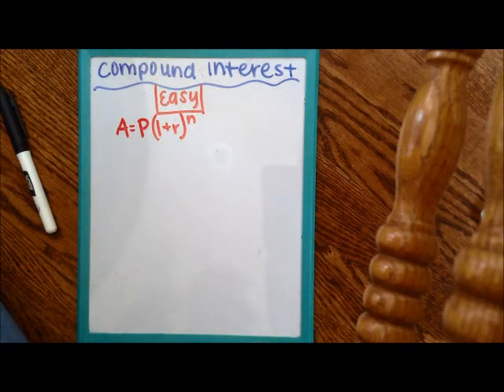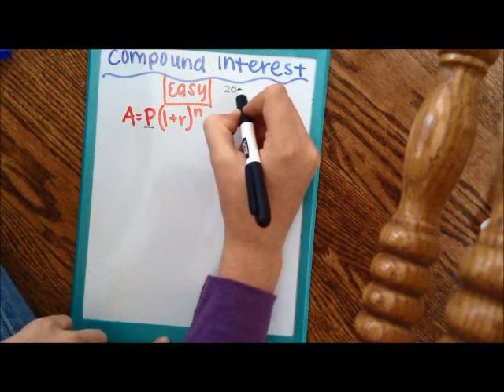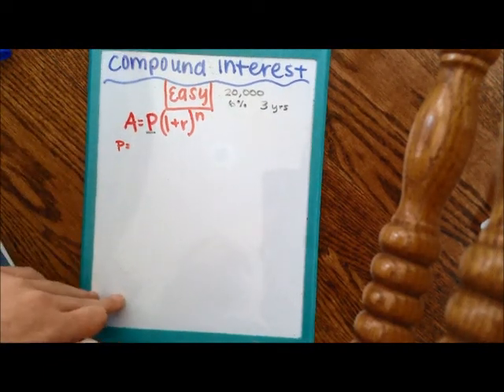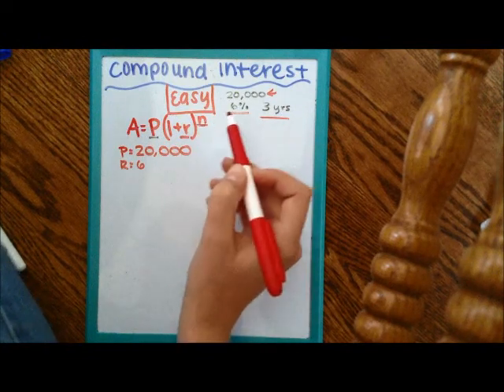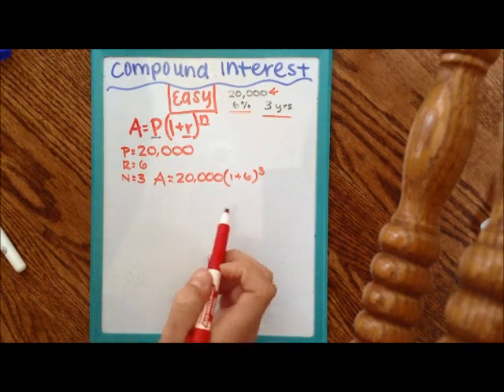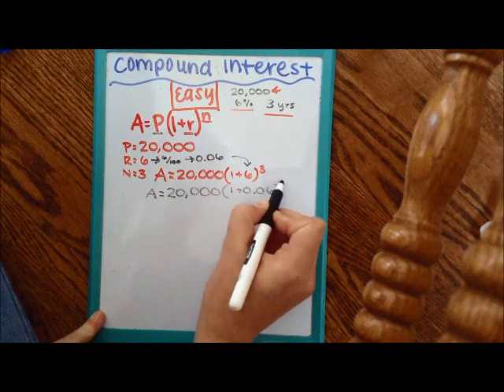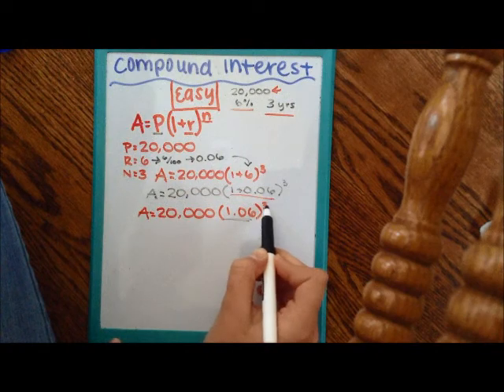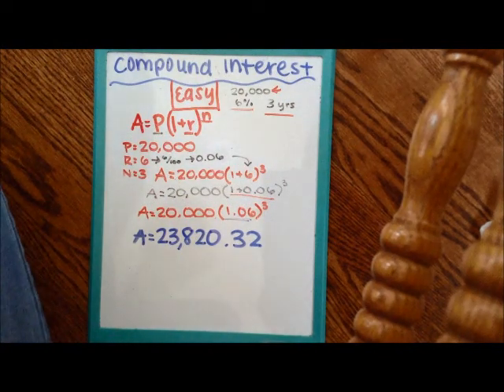Compound Interest Example Word Problem